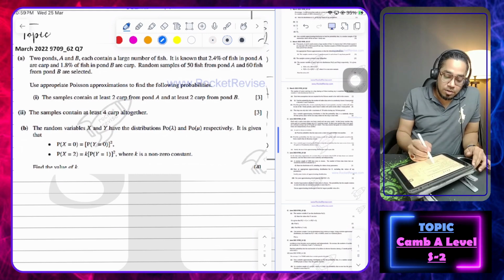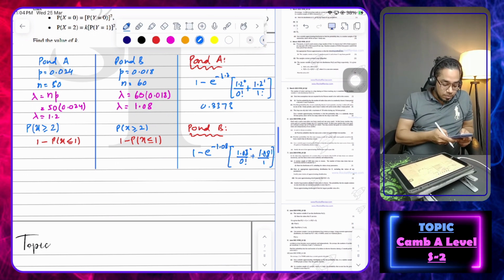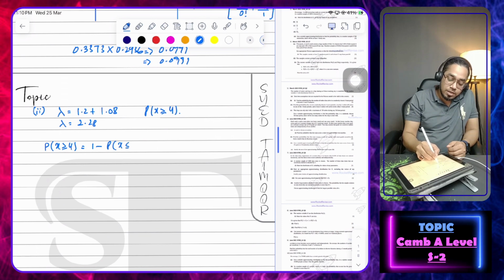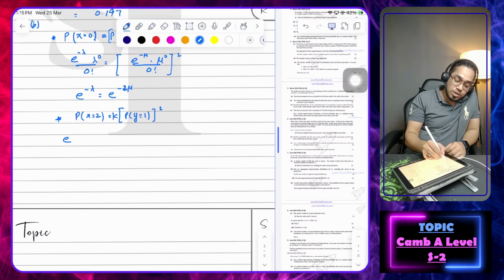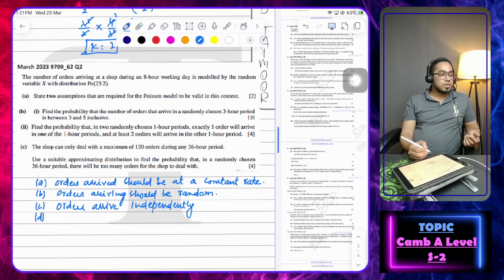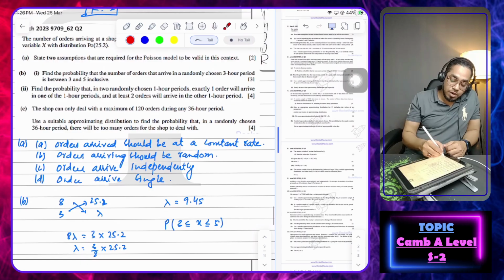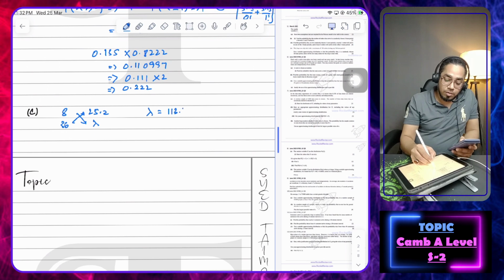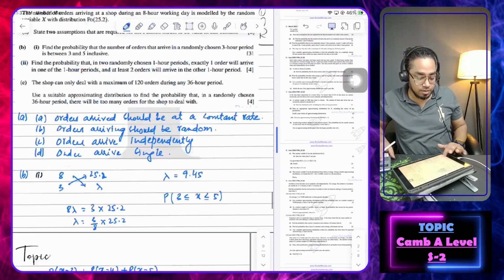A Level Statistics S2 | Poisson Distribution Made Easy (9709) | Past Paper Practice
In this video, I explain the concept of 𝓟𝓸𝓲𝓼𝓼𝓸𝓷 𝓓𝓲𝓼𝓽𝓻𝓲𝓫𝓾𝓽𝓲𝓸𝓷 from Cambridge 𝗔 𝗟𝗲𝘃𝗲𝗹 𝗠𝗮𝘁𝗵𝗲𝗺𝗮𝘁𝗶𝗰𝘀 (𝟵𝟳𝟬𝟵) 𝗦𝘁𝗮𝘁𝗶𝘀𝘁𝗶𝗰𝘀 𝟮 (𝗦𝟮).

In this lesson, you will learn:
• What is Poisson Distribution
• When to use Poisson Distribution
• Important conditions and assumptions

This topic is very important for students preparing for 𝗔 𝗟𝗲𝘃𝗲𝗹 𝗠𝗮𝘁𝗵𝗲𝗺𝗮𝘁𝗶𝗰𝘀 (𝟵𝟳𝟬𝟵) 𝗦𝘁𝗮𝘁𝗶𝘀𝘁𝗶𝗰𝘀 𝟮 (𝗦𝟮) 𝐄𝐱𝐚𝐦.